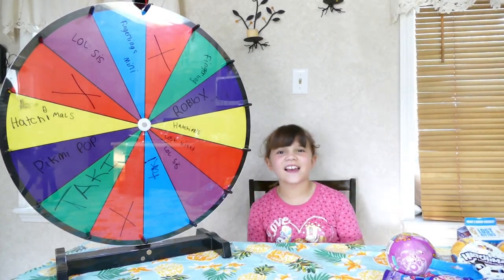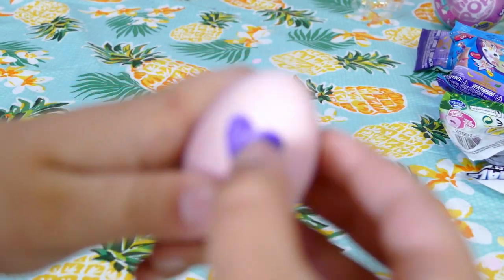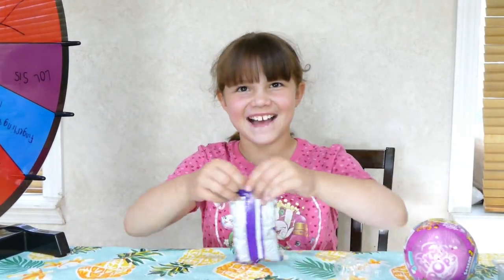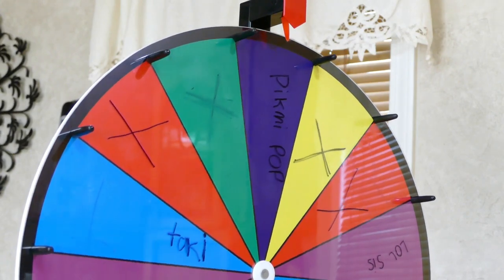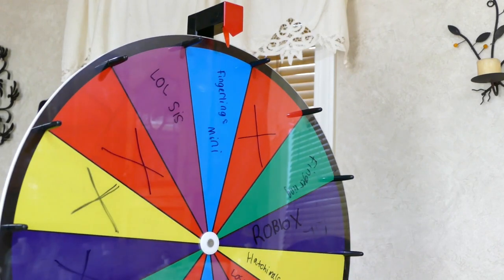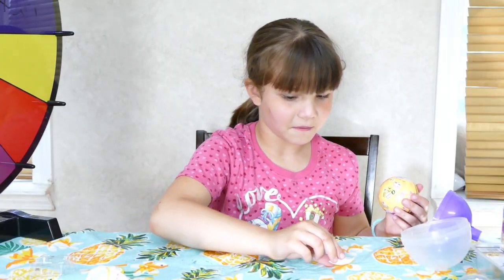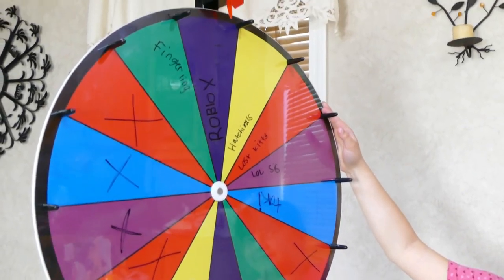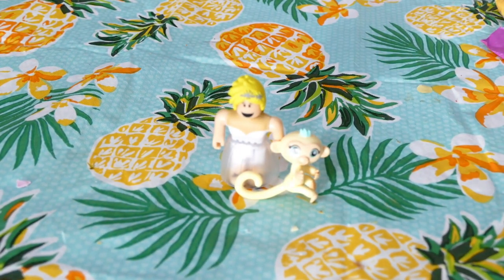Mystery Wheel Of Prizes! LOL Surprise, Fingerling Minis, Lost Kitty, and More!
Hey Everyone!
Today Carlie does the Mystery Wheel of Prizes Challenge. She has to spin the wheel to collect her prizes, but if she lands on 3 X's then she's out and the challenge is over!

music.ly @carlaylee